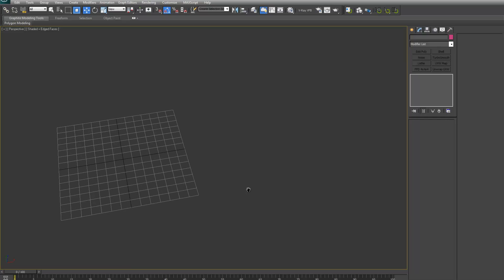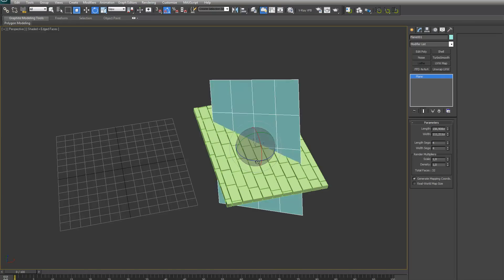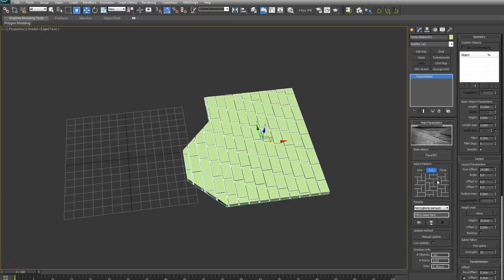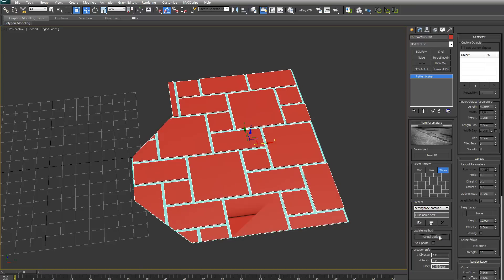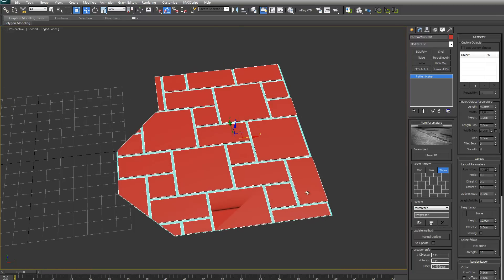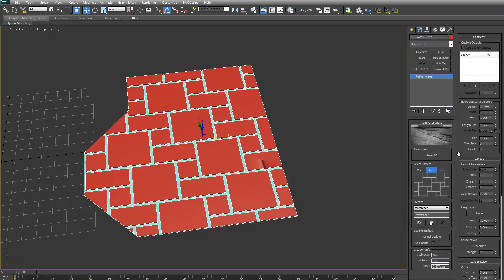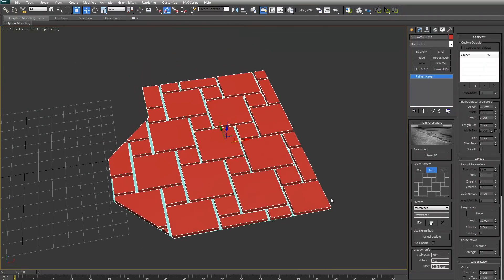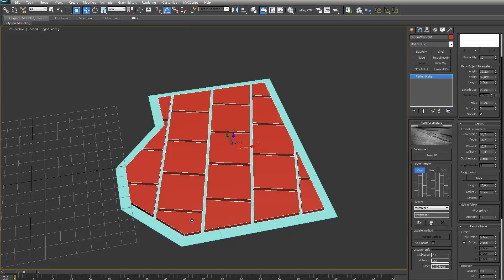PatternMaker plugin Part 1: Basics.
Part 1 of the demonstration of the patternmaker plugin for 3ds max.
In this video I will show the basics of the plugin to get you started using the plugin.